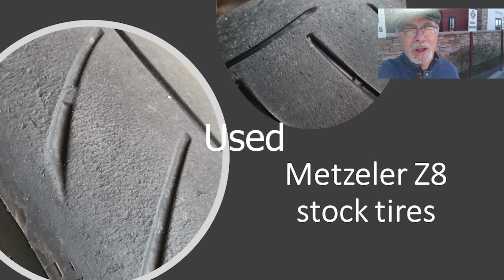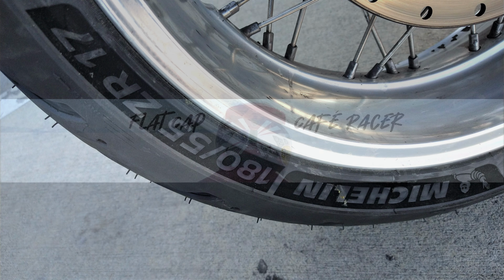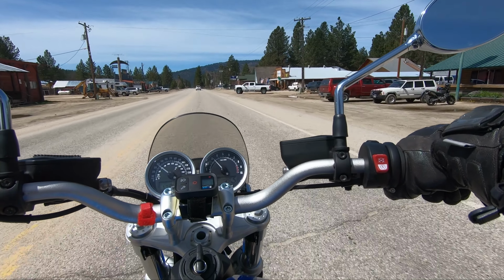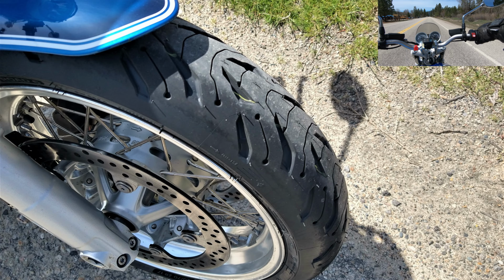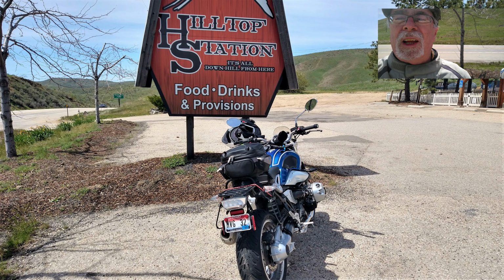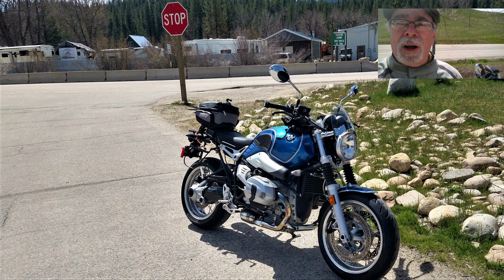(F) 1st ride on BMW R9T with Michelin Road 6 tires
My first trip out with the Michelin Road 6 tires on the BMW R9T was great. I felt more comfortable with 5-6 mph on the turns.

I'd estimate the Road 6s are 10 to 15% better than the stock Metzeler Z8s in terms of cornering confidence.  On the Tiger they are 20 to 25% better than the Tiger 900s stock Metzler Next Tourance tires.

I'll update on how the feel and wear sometime this fall after a couple of long trips.